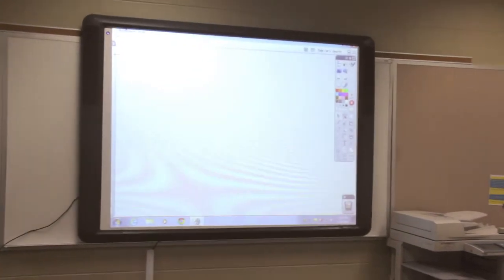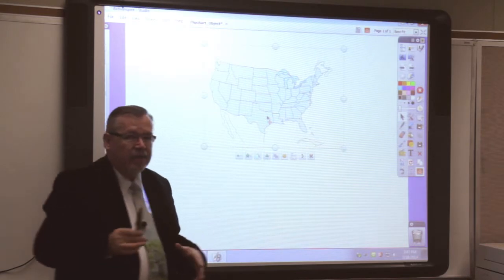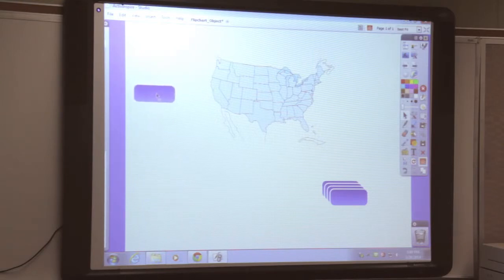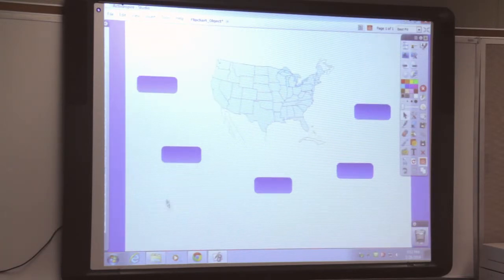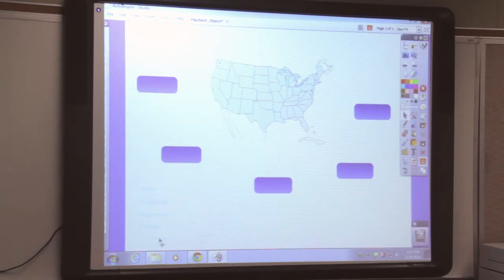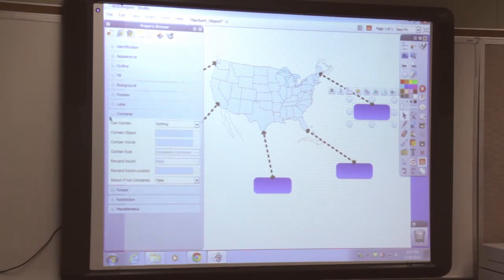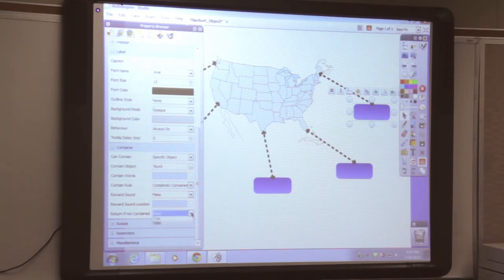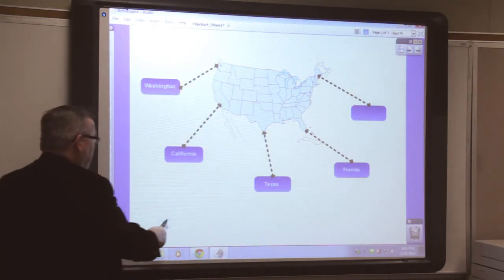Single Item Containers 03 28 14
Part 2 of the ActivInspire Containers Tutorial by Dr. Michael Sturgeon.